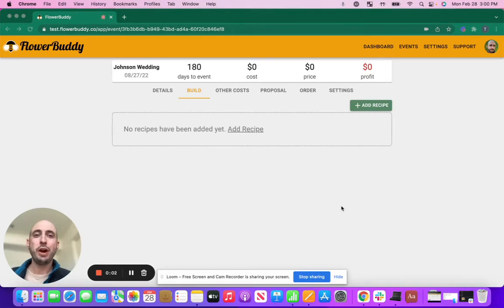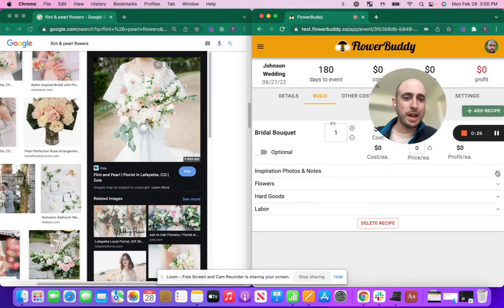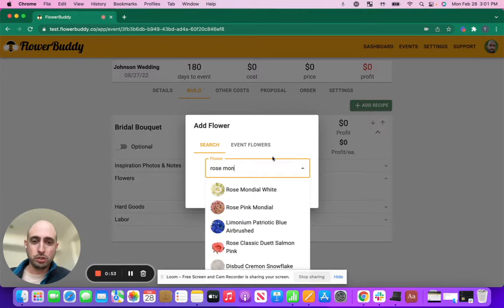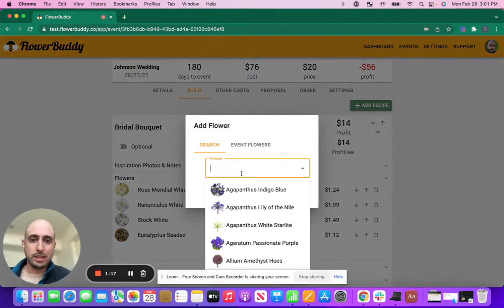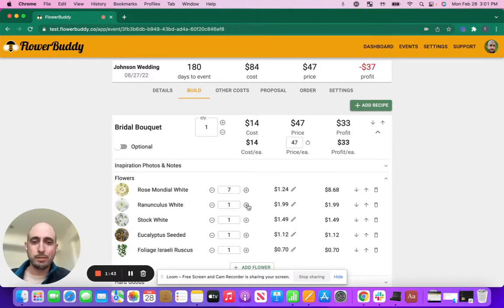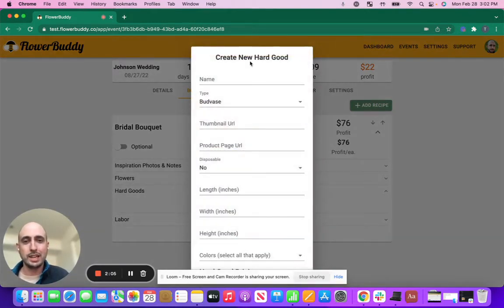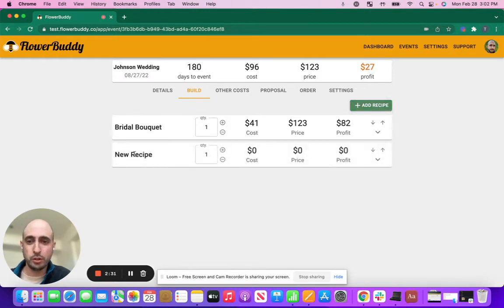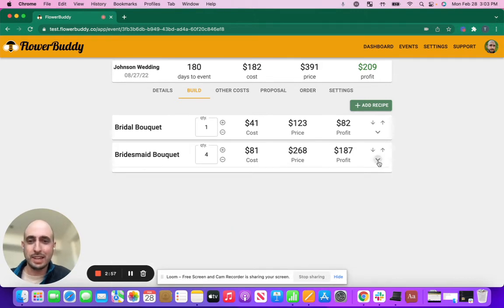Recipe Demo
FlowerBuddy helps floral designers plan and manage events while protecting profit!

Do you want to become a beta user and start using FlowerBuddy for FREE?